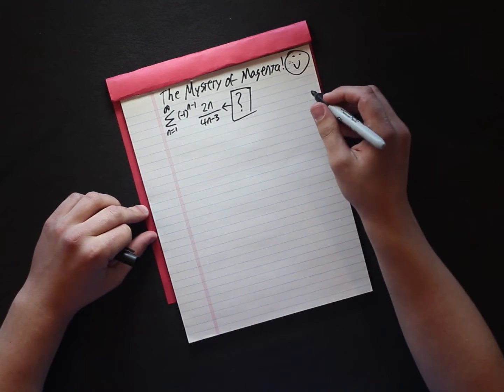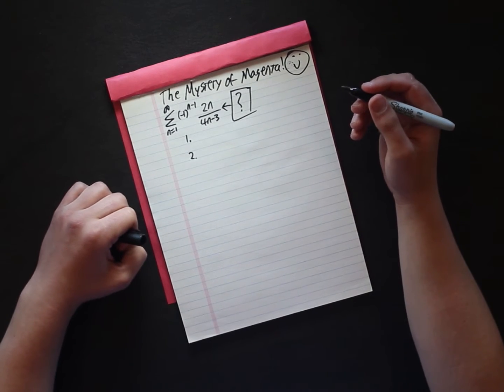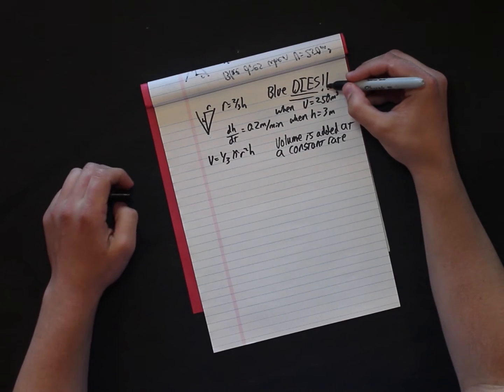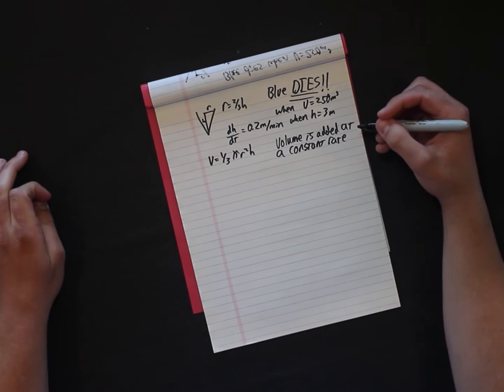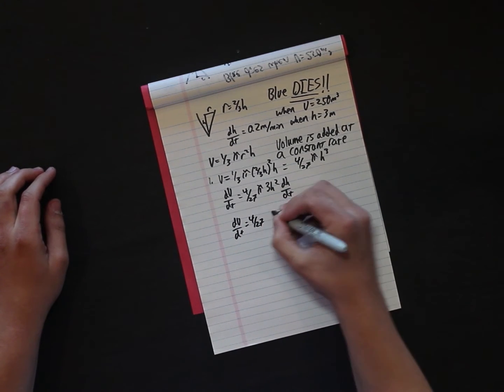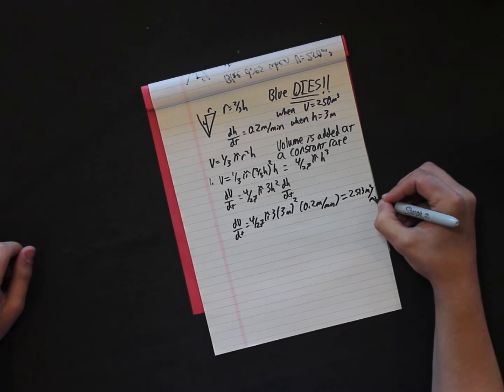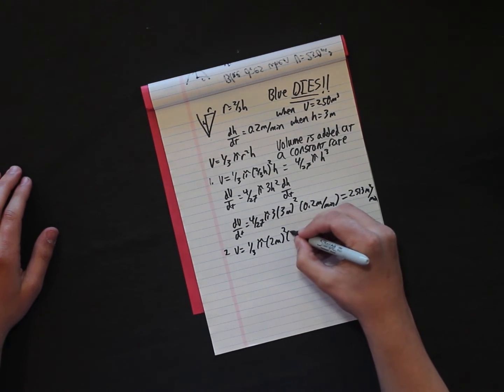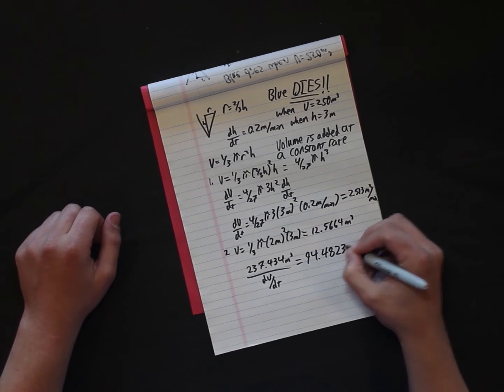BC Calculus Blues Clues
In this compelling project we captivate the minds of young students with a refreshing and invigorating video that envelops students into a world where they can apply their knowledge of calculus to solve problems. In order to find and save Blue, everyone's favorite dog, they must  use skills learned and properly apply them to complete an original and rewarding worksheet. Students will discover that their knowledge is applicable and can be used to solve urgent real-world issues in order to save a helpless dog. They will use a diverse, holistic approach to review the entire curriculum. Our educational, investigative, and thrilling episode will guide students through several types of calculus problems in the pursuit of the lost dog Blue. Students will then be given the opportunity to increase their performance in a synergistic working environment, helping them develop and learn tools and skills that are necessary for success in the modern working environment.